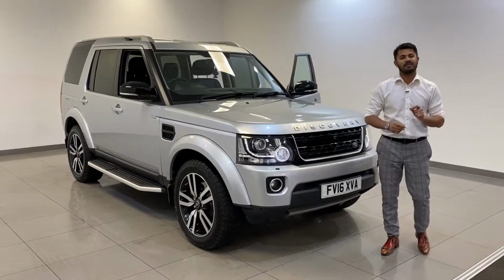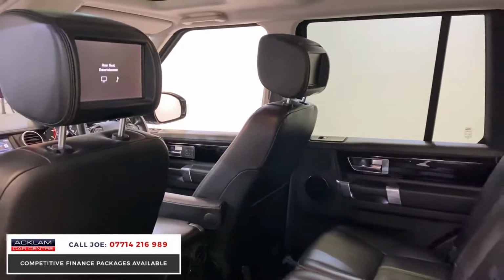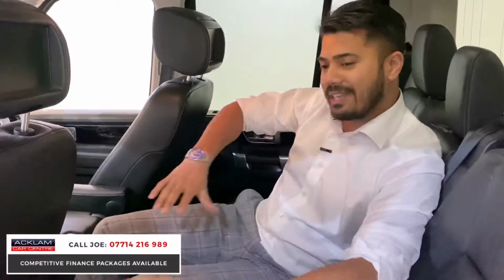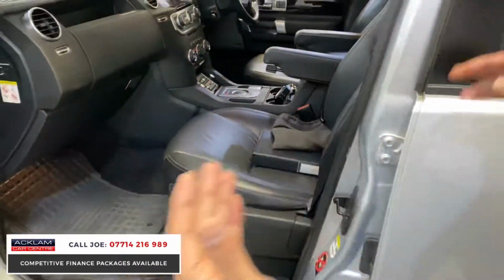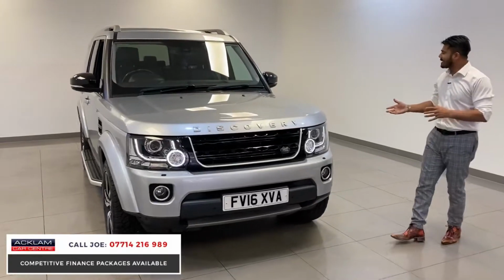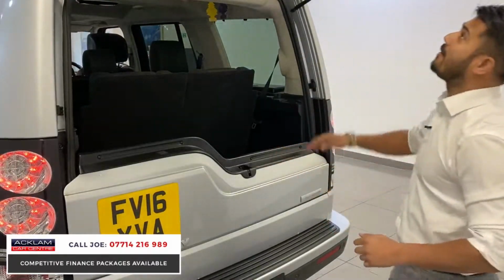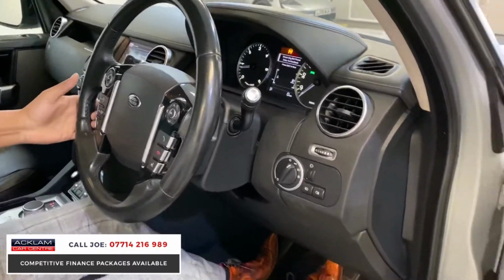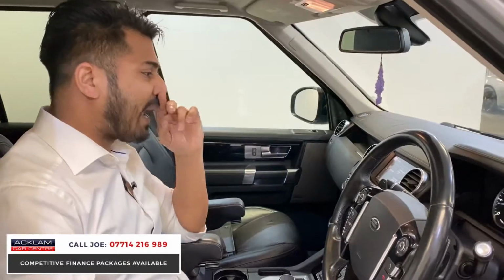2016 Land Rover Discovery 3.0SDV6 Landmark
A special example of the 7 Seat Indus Silver Discovery 4 with luxury for every passenger boasting Rear Seat Entertainment with Wireless Headphones & Remote, Heated Front & Rear Seats, Heated Steering Wheel, Three Piece Glass Sunroof + much more

Live Priced at £31,990 - Buy & Reserve Online, Click & Collect